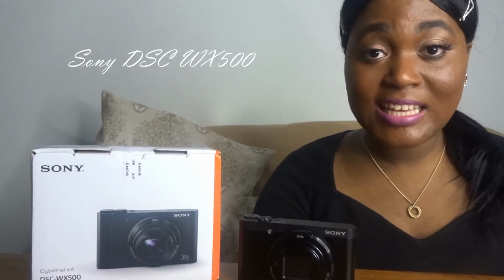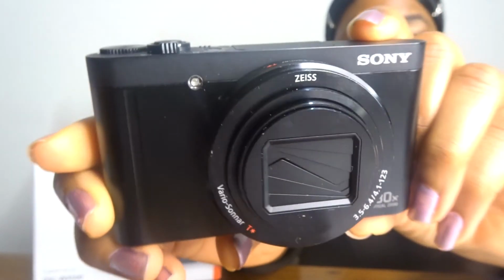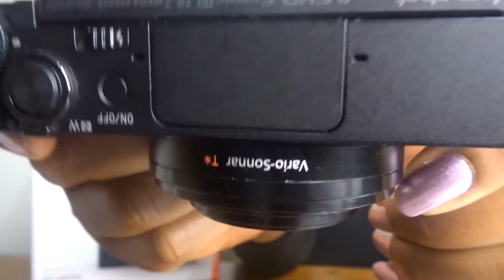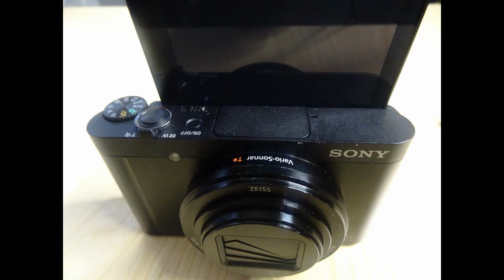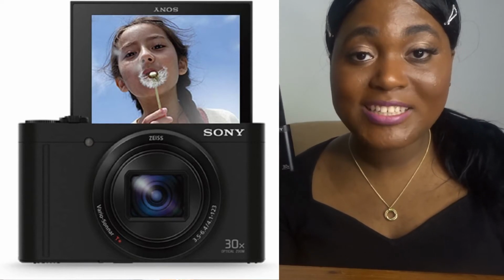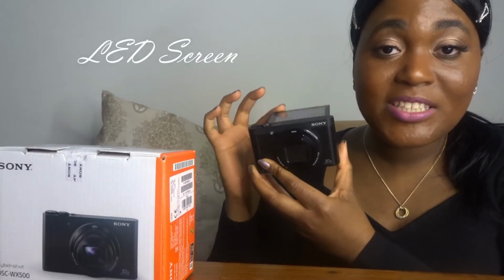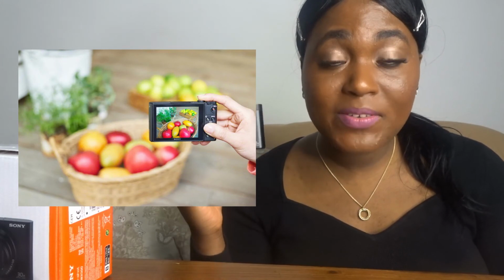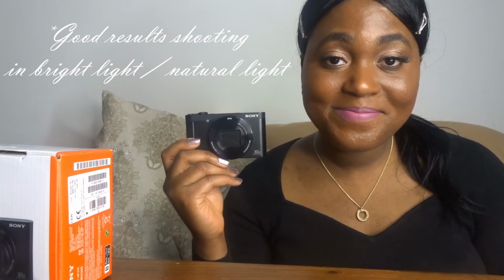TECH I USE | 📷 SONY DSC WX500 CAMERA REVIEW | VLOGGING CAMERA | MINKO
Hey guys,
I just wanted to share  some of the tech I use for vlogging and making content today. I reviewed the *Sony DSC WX500* camera 📷 I use it is a great bit of equipment for being a vlogger on YouTube. Check out the video for info and do not forget to tell me what you think.

Thankyou

Song: DayFox - Welcome To Bali